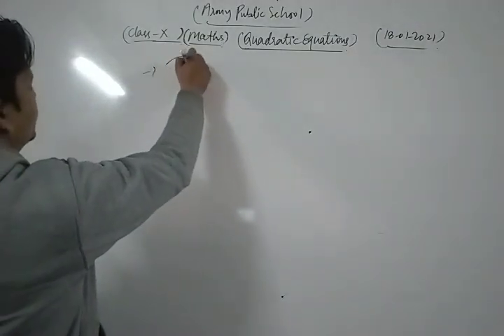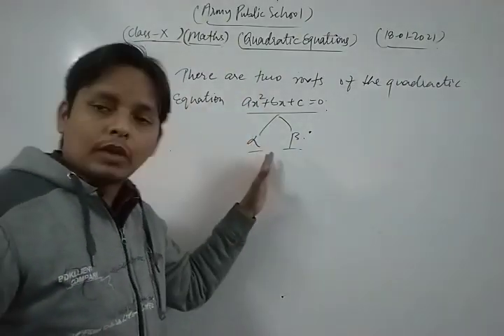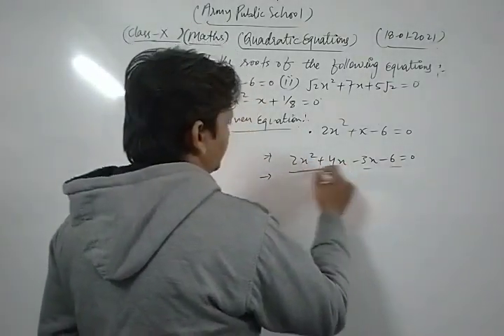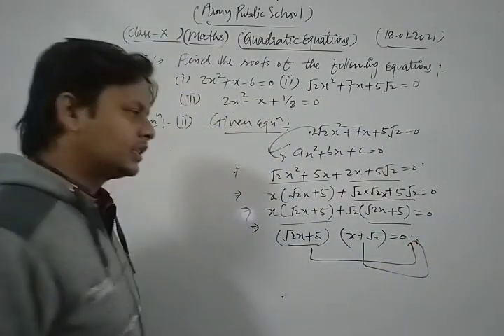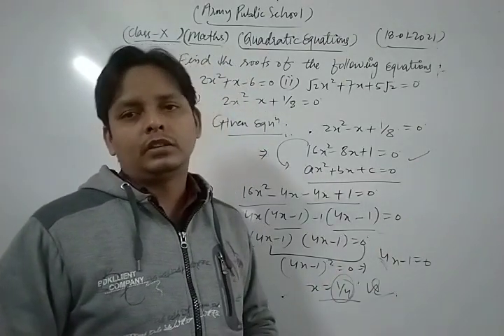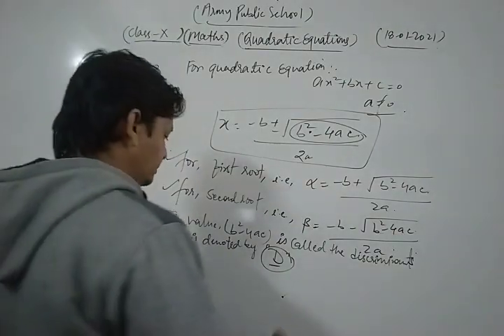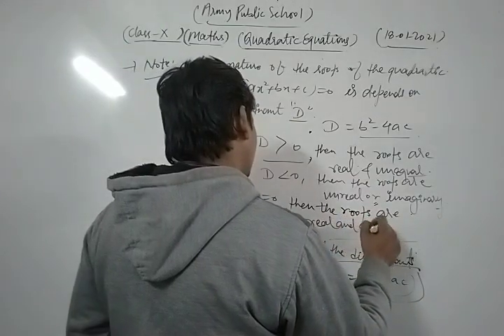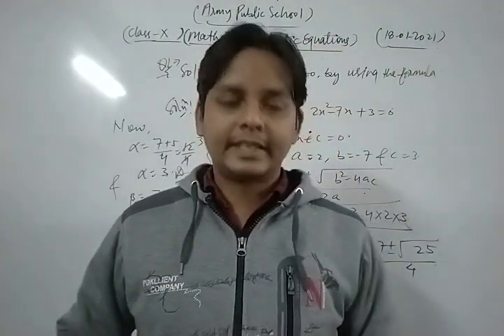Class X Maths 18 01 2021 by Mr Sarfaraz Ahmad